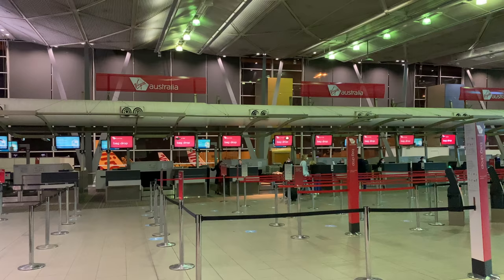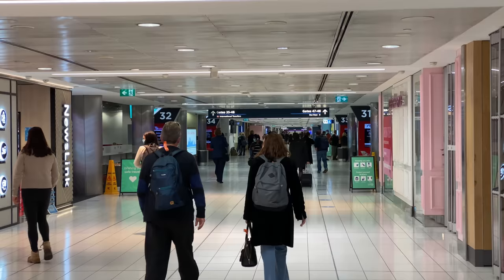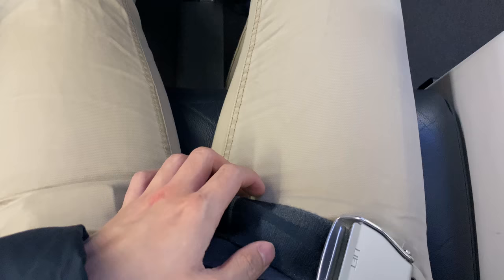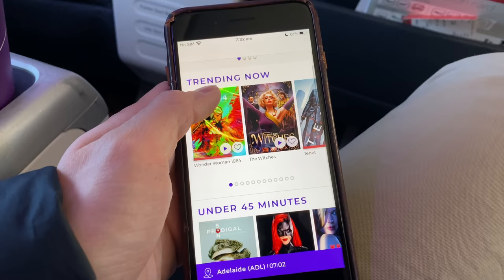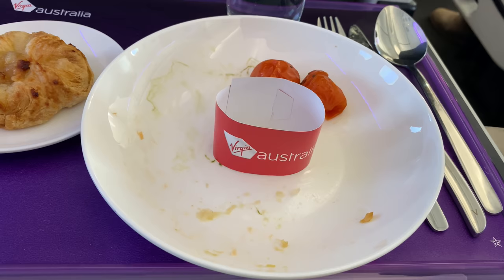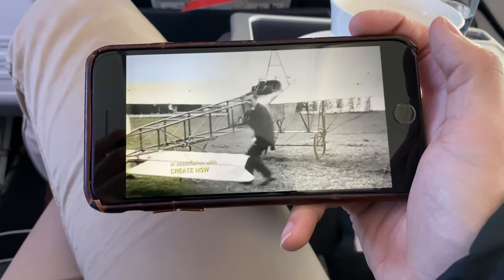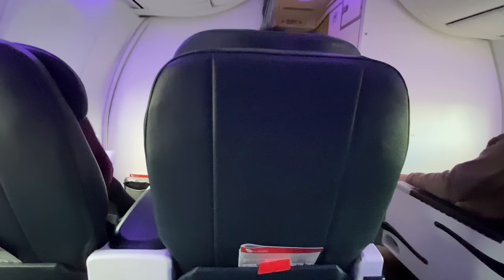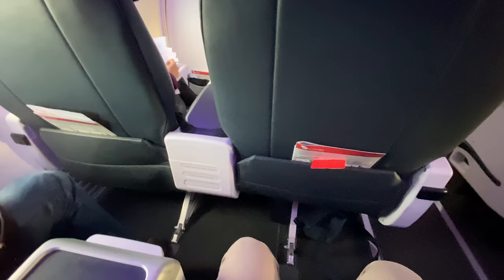UNDERWHELMING VIRGIN Australia BUSINESS Class: Sydney to Adelaide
G’DAY OWFsquad and welcome to my 21st flight in 2021! On June 2, I flew Virgin Australia from Sydney to Adelaide in business class.

(Australia-based viewers only) You can support me financially (for free!) by signing up to Cashrewards and ShopBack using my special link. You’ll earn money, and so will I! Personally, I used ShopBack to book my Air New Zealand flights and earned several bucks back. I also used Cashrewards when I shopped online at Target and earned 20% cash back!

What you'll see in this clip:
- Sydney Airport overview
- Check in
- Virgin Australia Sydney lounge
- Boarding
- Seat features
- Lavatory
- Take-off and landing clip
- Meal service

Some useful information:
Airline: Virgin Australia (VA)
Flight number: VA404
Aircraft type: Boeing 737-800
Aircraft registration number: VH-YWE
Origin: Sydney Kingsford Smith Airport (SYD / YSSY)
Destination: Adelaide Airport (ADL / YPAD)
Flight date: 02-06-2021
Meal: Breakfast
Seat: 2C
Flight duration: 1.5 hour

Future flight reviews include:
- Air New Zealand A321neo Auckland to Adelaide (economy class)
- Air New Zealand B787-9 Melbourne to Auckland (business class)